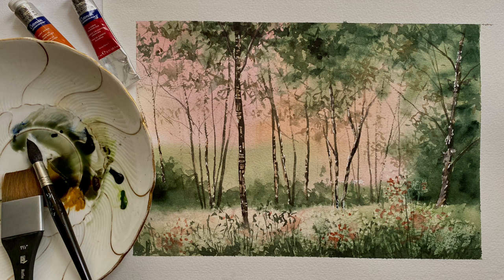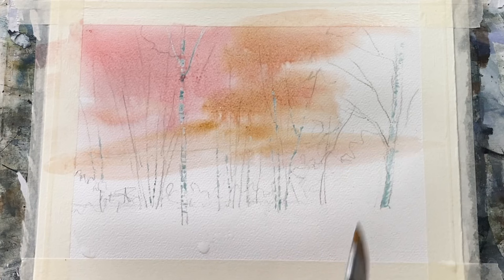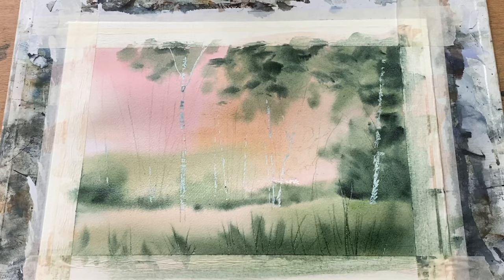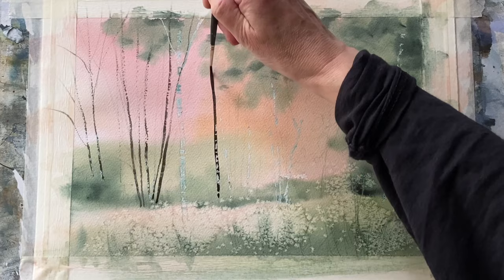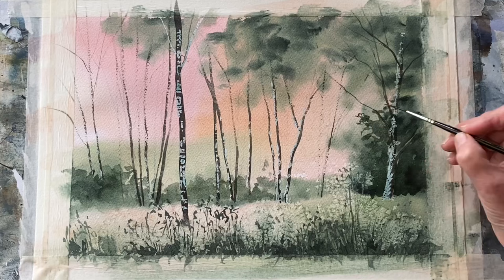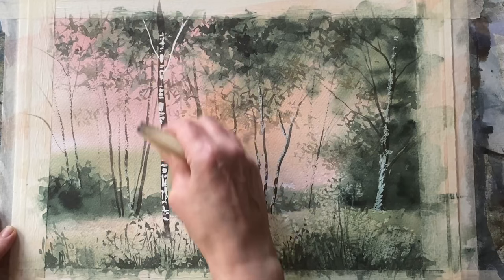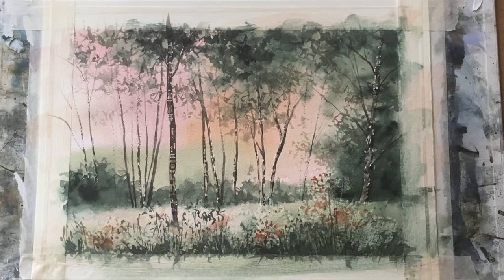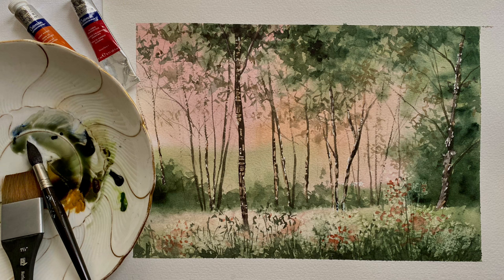Use SALT Paint Misty Sunset BIRCH Trees Watercolor Landscape Painting Beginners Watercolour Tutorial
Hi, it's Lois here, today's demo looks at painting a misty autumn SILVER BIRCH/ASPEN forest in the late afternoon or early evening when the light as at its most beautiful: Golden Hour. I mask out the trunks in places first to try to preserve some pale areas of bark on the tree trunks.
My finished painting isn't entirely successful, but I learned a lot from painting it, and will be able to take what I have learned forward into my next painting.
I'm using raw sienna, burnt sienna, alizarin crimson, sap green and perylene green.
I'm not worried about keeping things perfect, but trying to suggest detail and looking for atmosphere, and light and shadow.
I'm using Saunders Waterford cold pressed paper, 11" x 15"/28cms x 38cms, but use whichever size you prefer.
The focus is on painting loose, concentrating on  staying loose and getting atmosphere, light and shadow across the landscape, trying to capture the light.